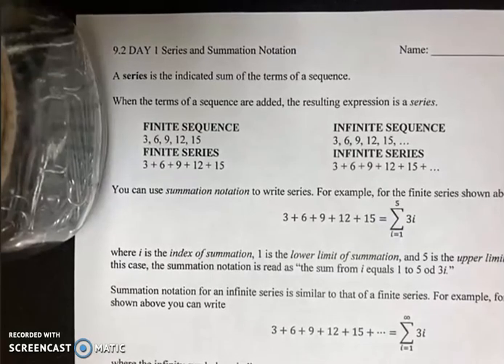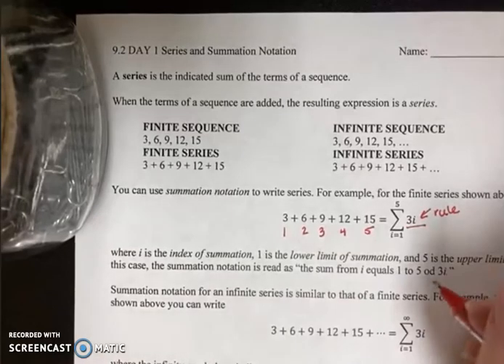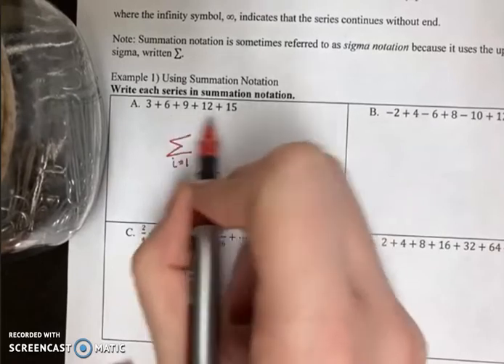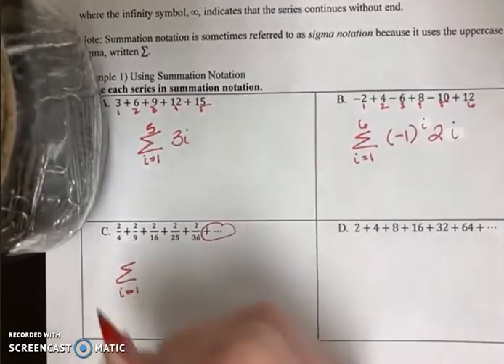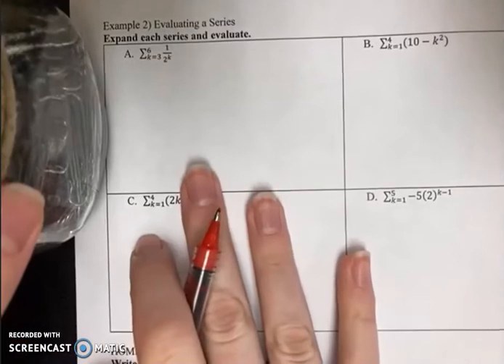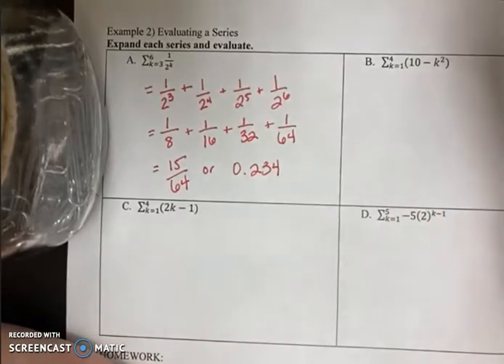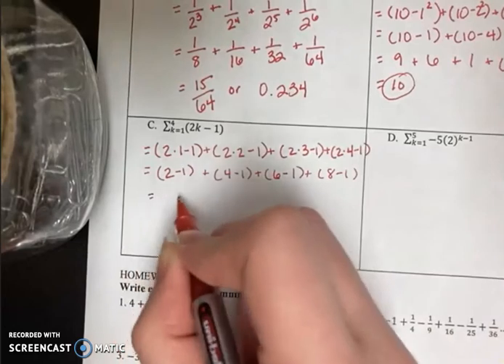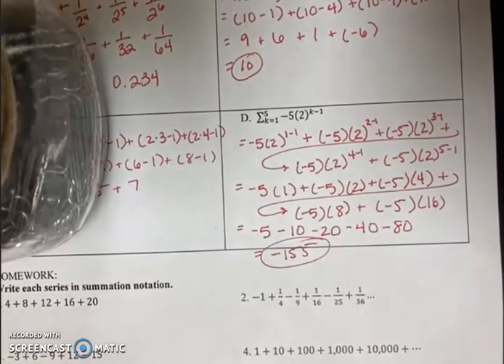9.2 Series & Summation Notation